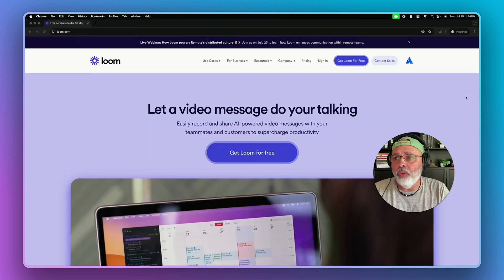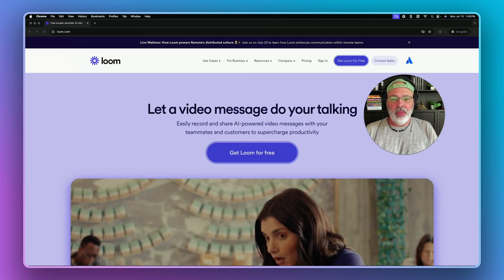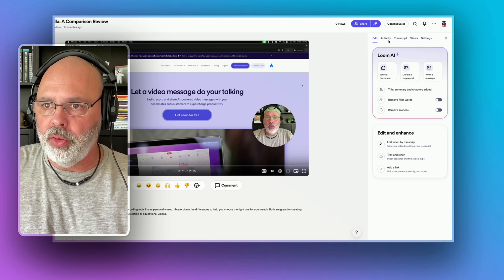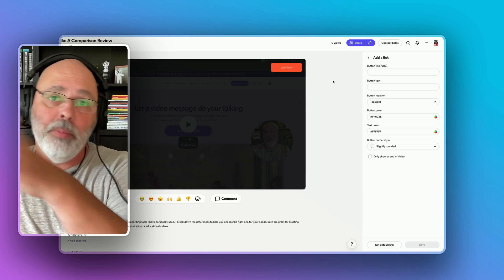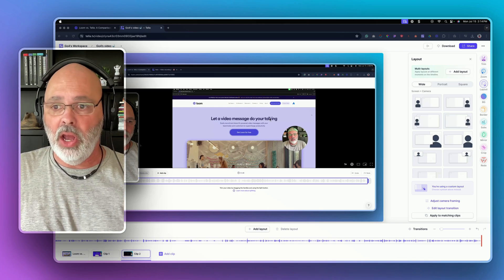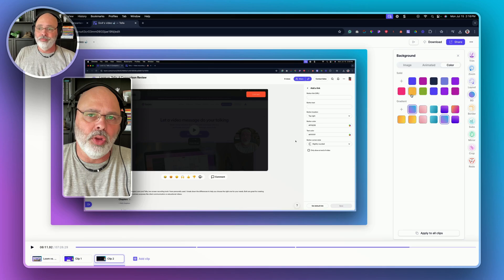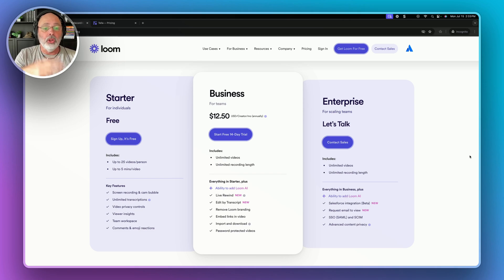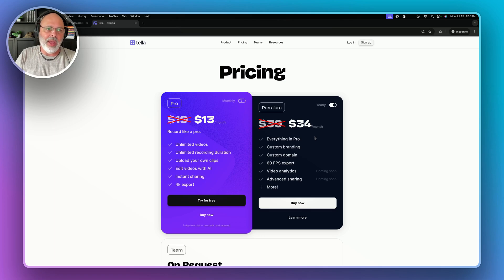Loom vs Tella TV: Which Screen Recorder is Best?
In this engaging video, David from dives deep into a comprehensive comparison of two popular screen recording tools: Loom and Tella TV.

Having hands-on experience with both platforms, David shares his insights to help you determine which tool best fits your needs. Whether you're creating content for clients, developing online courses, or producing YouTube videos, understanding the unique features of each software can significantly enhance your workflow.

Loom and Tella are designed to simplify the process of capturing your screen while allowing you to add a personal touch through talking head recordings. This means that as you navigate websites or present PowerPoint slides, viewers can see and hear you explain concepts in real-time.

David demonstrates how easy it is to use Loom's interface while discussing various use cases tailored for different business scenarios.

Throughout the video, you'll discover practical tips on utilizing these tools effectively—whether it's adjusting chat bubble sizes or switching between full-screen modes—to create professional-looking videos that engage your audience.

The flexibility offered by both Loom and Ta ensures that no matter what type of content you're producing, there's an option available that suits your style.

By watching this review comparison video, you'll gain valuable knowledge about each platform’s strengths and weaknesses so you can make an informed decision moving forward in your content creation journey. Don't miss out on learning how these powerful tools can elevate your communication strategy!

00:00 - Introduction
00:00 - Review Comparison of Loom and TA
02:18 - Loom Screen Recorder Features
04:38 - TA Screen Recorder Features
07:03 - Loom Editor Features
08:23 - Tella Editor Features
10:22 - Features of the Video Editor
11:35 - Subtitles and Cropping
12:32 - Comparison of Tella Editor and Loom
13:37 - Pricing for Loom
14:06 - Pricing for Tella
15:02 - Conclusion